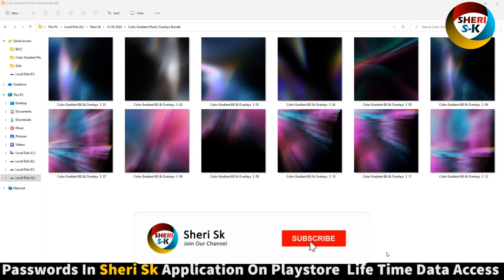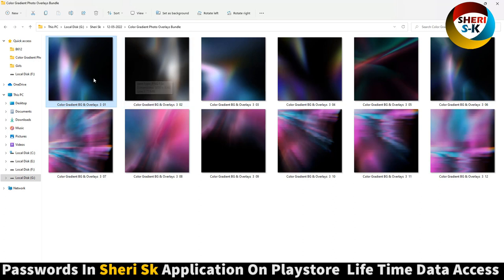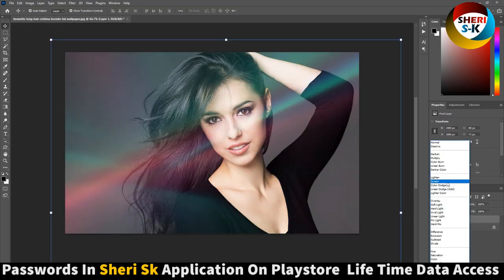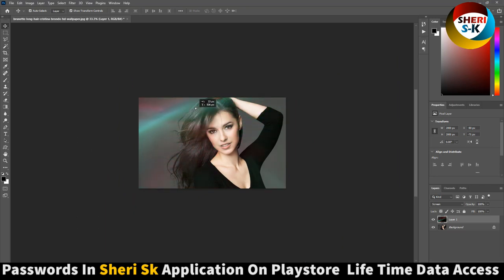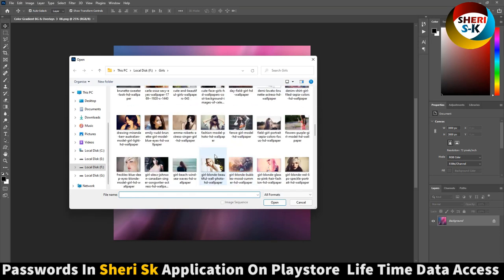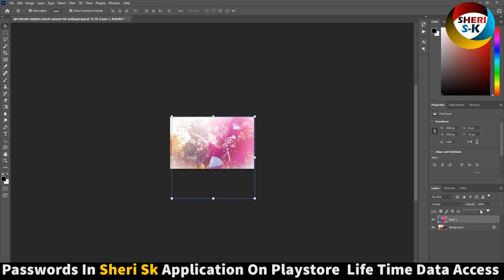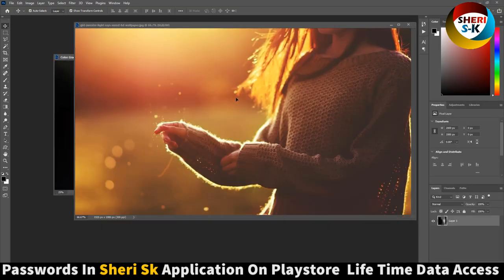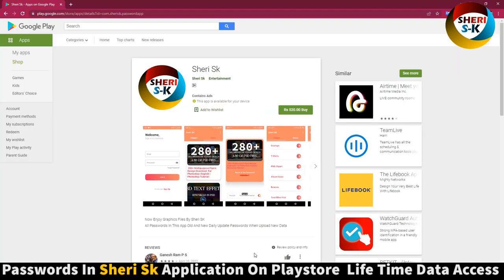Color Gradient Photo Overlays Bundle Download For Photoshop |Sheri Sk|Photoshop Tutorial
Photoshop Files Templates
Brochures Templates
Business Cards Templates
Tri-Fold Templates
T-Shirts Templates
Bi-Flod Templates
Frames Templates
Book Cover Templates
Infographic Templates
Wedding Album Cover Templates
Professional Stationery
Youtube Thumbnails Templates
Certificate Templates
Banners Templates
Stickers Templates
Logo Templates
Letterhead Templates
Flyers Templates
Poster Templates
Cv Resume Templates
Slideshow Templates
Promo Templates
Logo IntroTemplates

Color Gradient Photo Overlays Bundle Download For Photoshop,
Gradient Photo Overlays,
Gradient Photo Backgrounds,